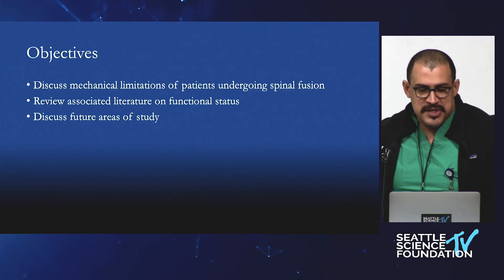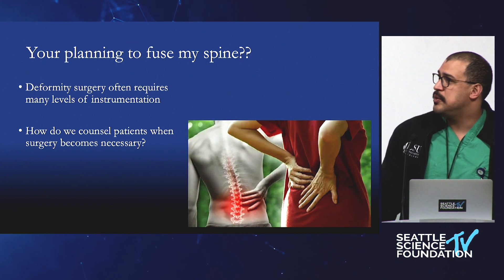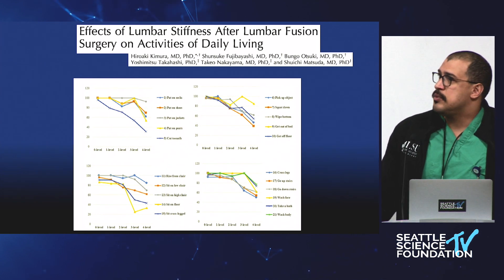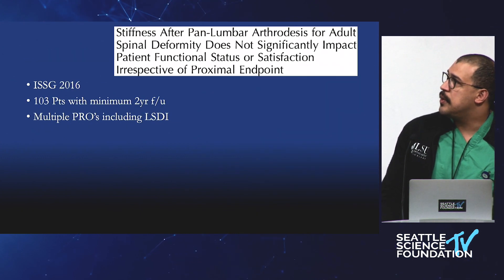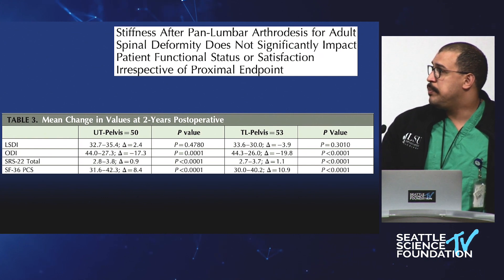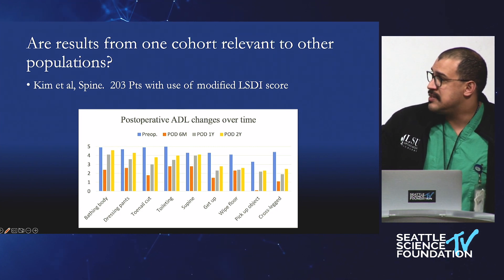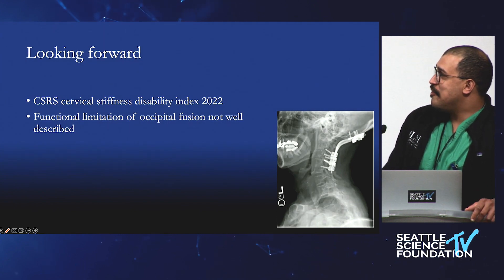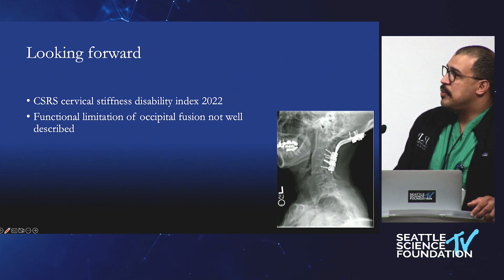Functional Limitations Due to Stiffness After Lumbar & Cervical Fusion - Amir Abdull-Jabbar M.D.